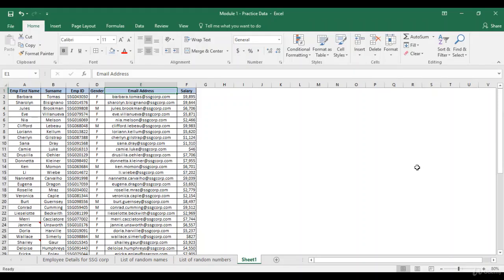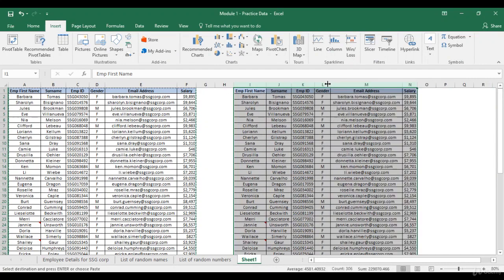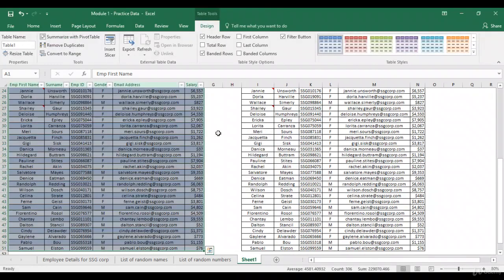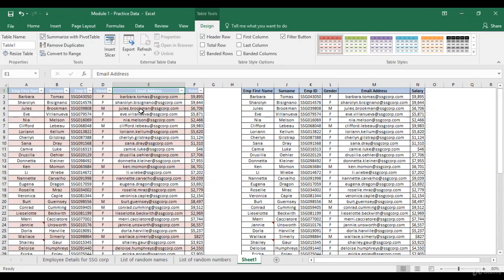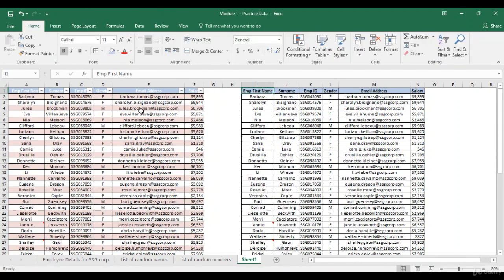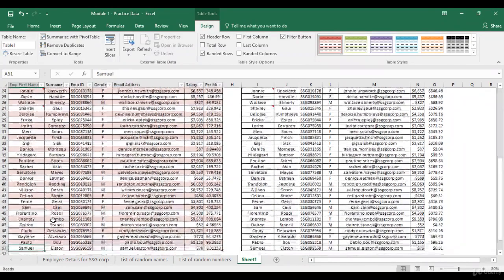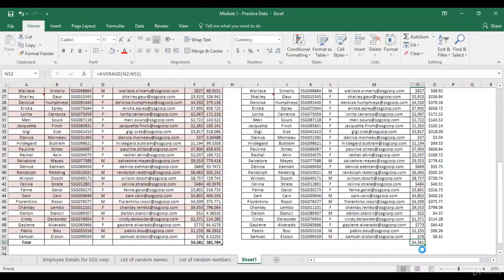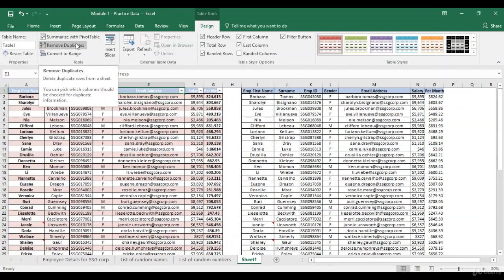006 Tables in Excel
we'll discuss what is your table and what are the advantages of declaring a dataset a table.